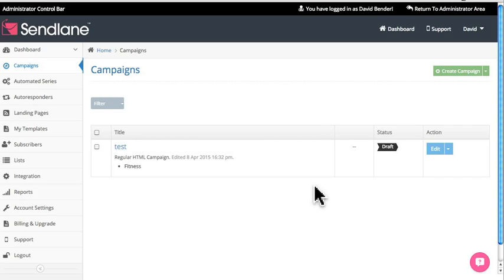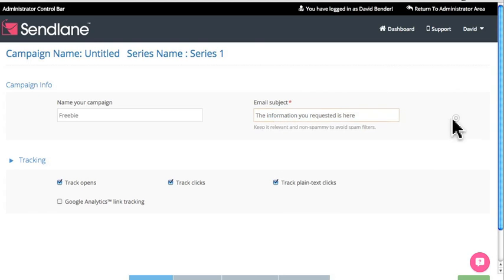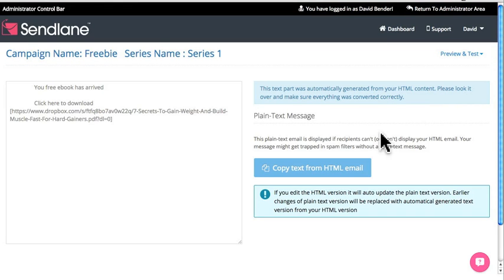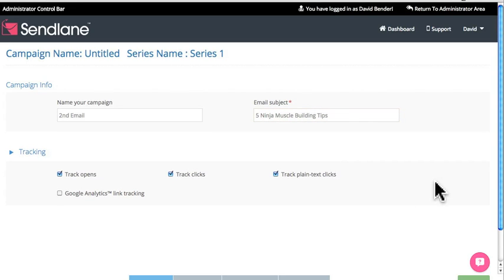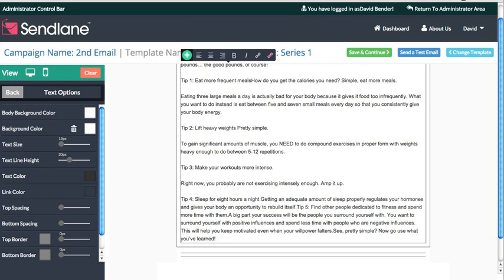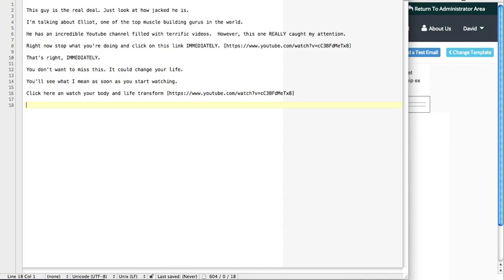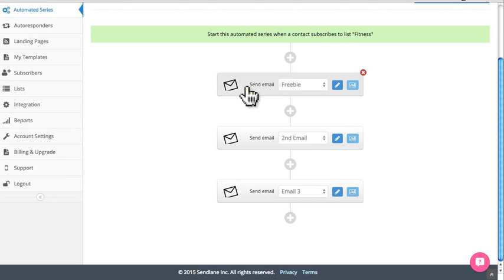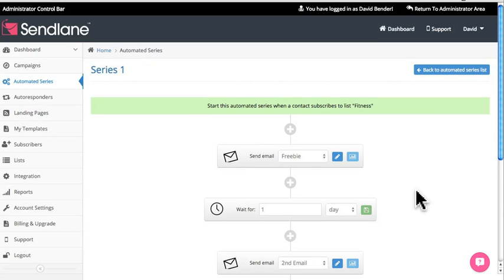Automated Series Using Sendlane Autoresponder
- In this tutorial you will learn

    Setting up a series of emails.
    How to use the “Wait” action.
    Creating an email in the automation module.